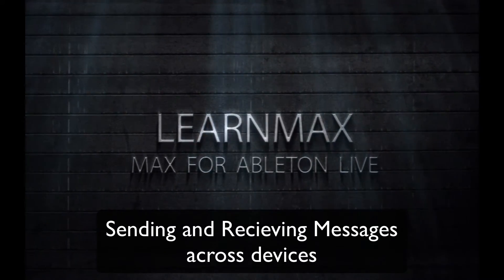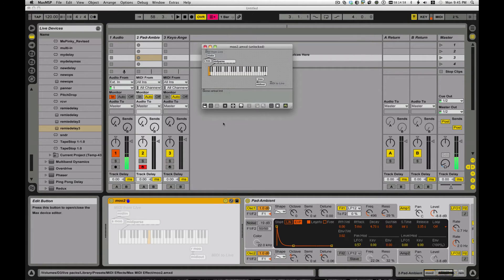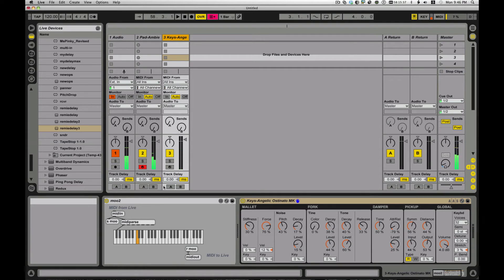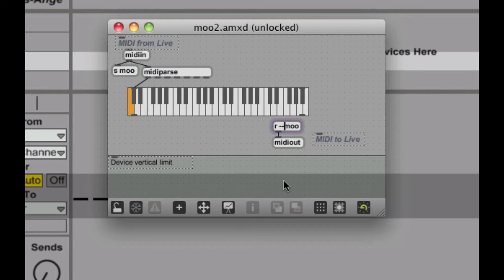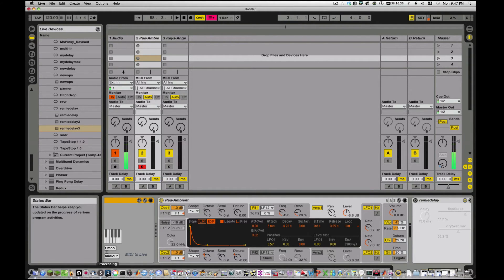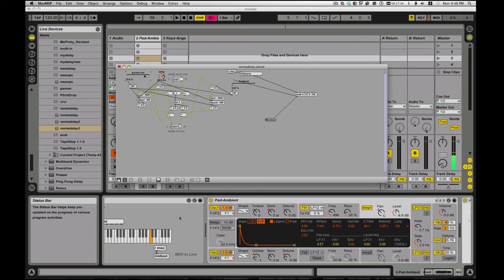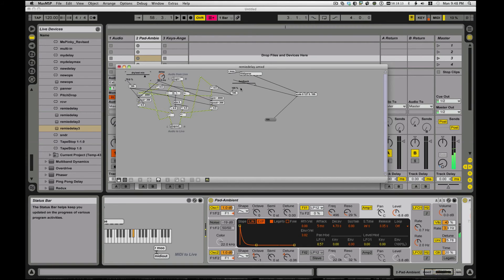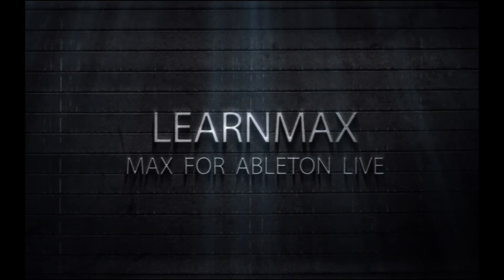M4L : MaxForLive Messaging and MIDI across tracks & devices in Max for Ableton Live : Tricks & Tips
Be careful how you use the send and receive (r and s) objects, since they are shared across the whole max environment.  The can be a really helpful way to send messages (and MIDI) between devices, including getting non-audio messages into audio devices, and out of instruments (which you can't really do otherwise!)